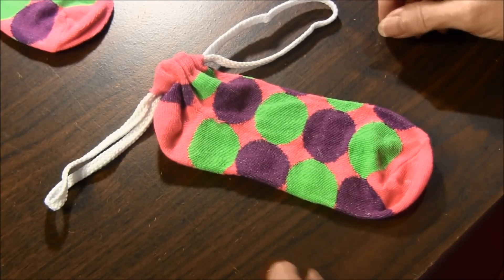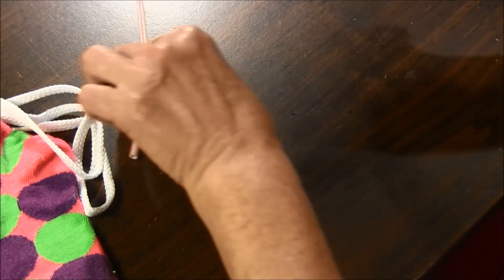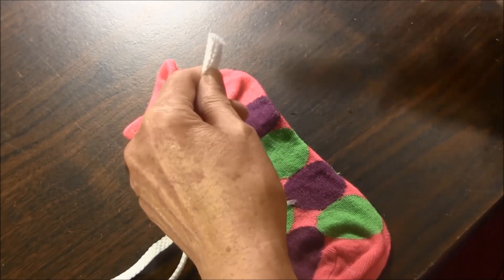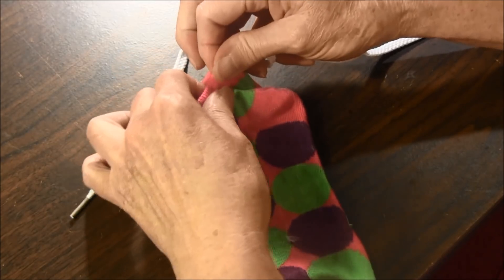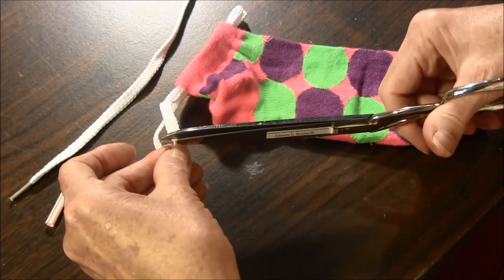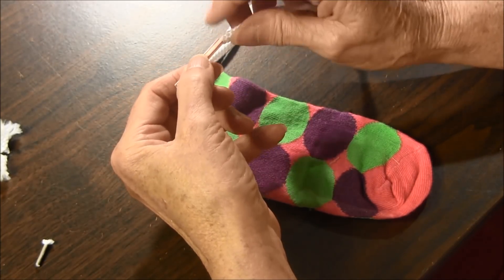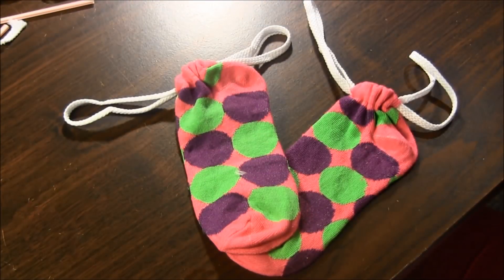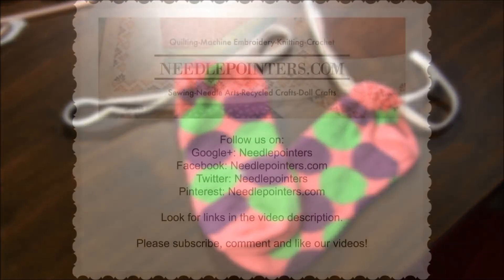Sock Sack - Drawstring Sock Sack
How to make a sock drawstring pouch.  To make the sock pouch you can purchase inexpensive socks for the dollar store or recycle the unmatched socks laying around the house.
Look for new crafting videos on our channel on Mondays, Thursdays and Saturdays.